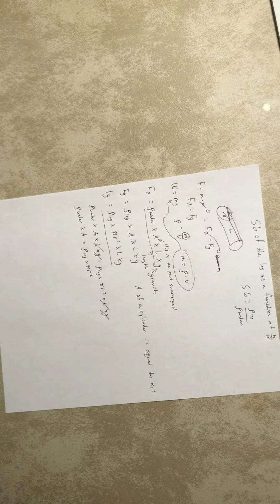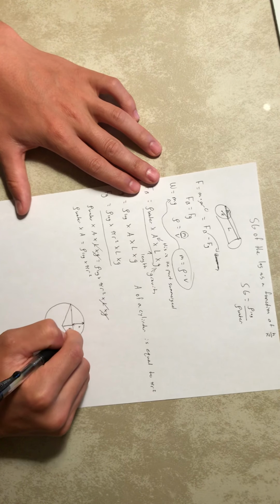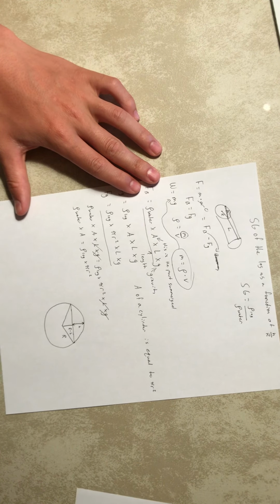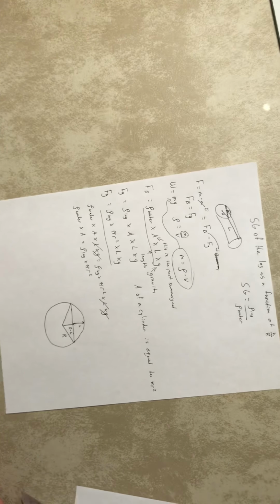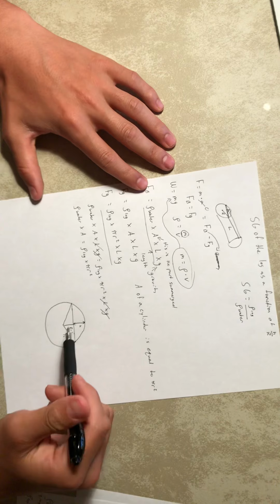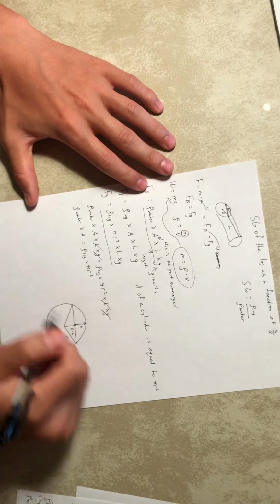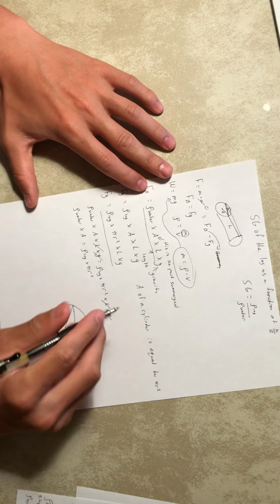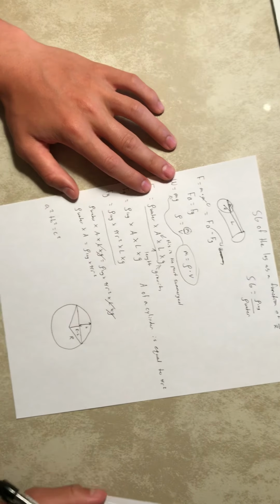Part 1/3: Derived h/R Homework 2